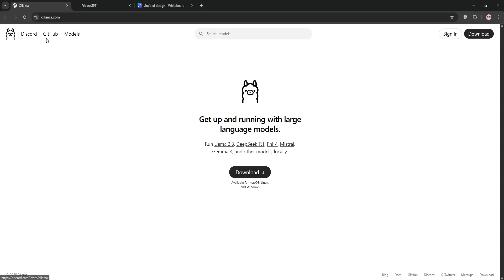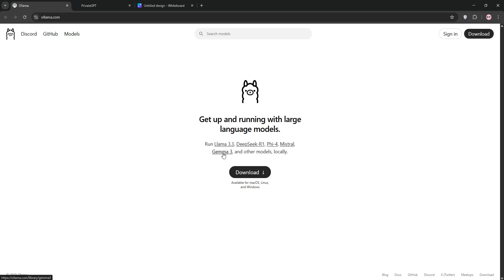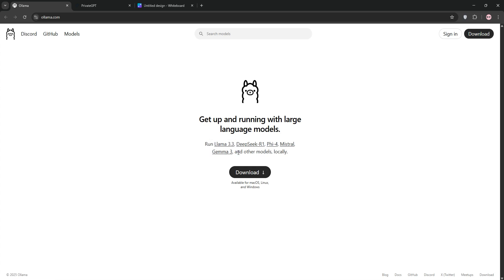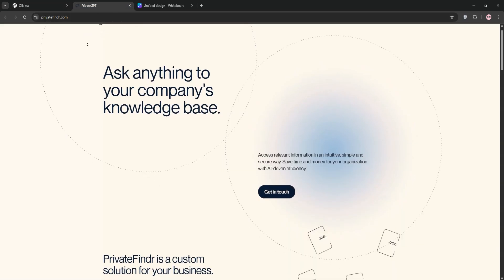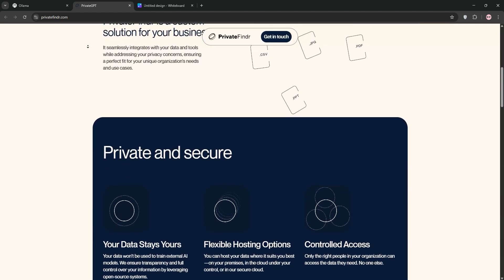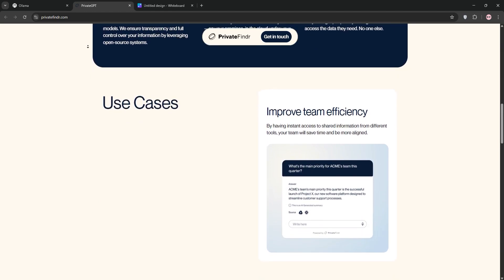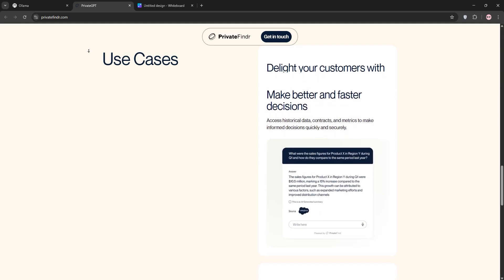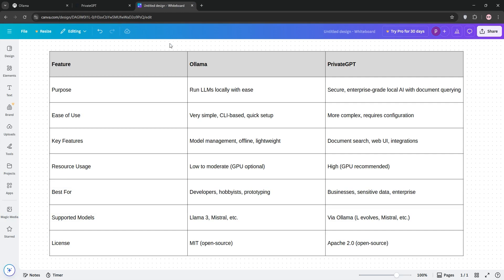Ollama Vs Privategpt - 2025 COMPARISON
Dive into the ultimate showdown between Ollama and PrivateGPT! We’ll explore key features like customization, data privacy, and user experience to help you decide which AI tool fits your needs best. Discover the strengths and weaknesses of each, and find out which one offers superior performance for your projects. Don't miss this insightful comparison!